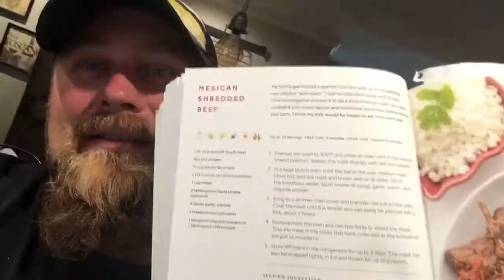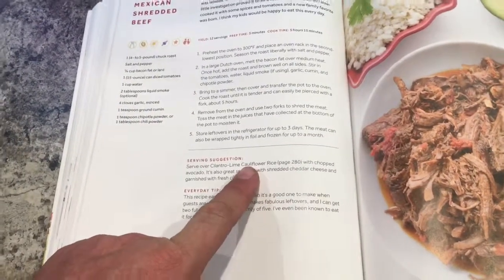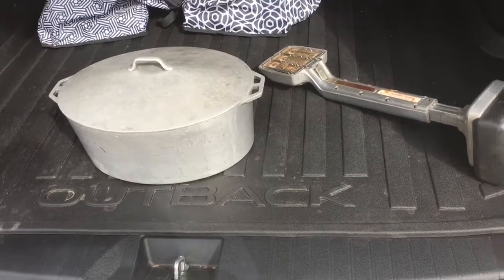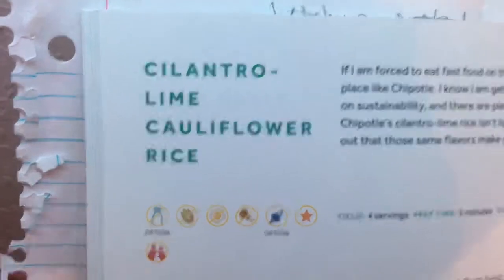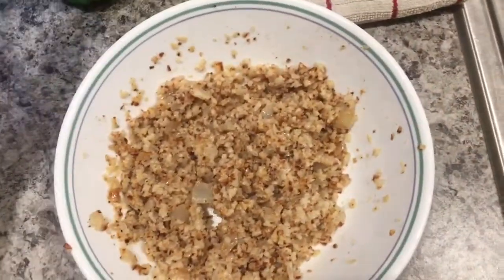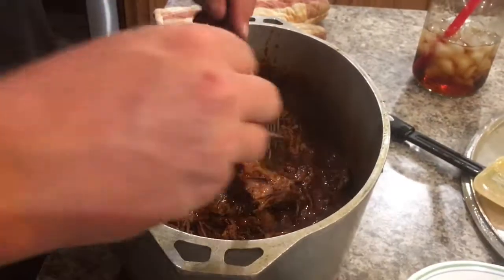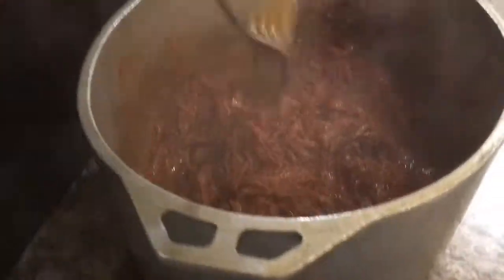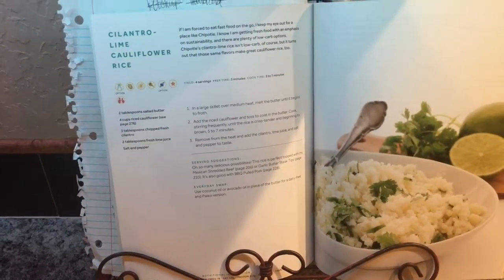Keto Meals Mexican Shredded Beef With Cilantro Cauliflower Rice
Keto meals